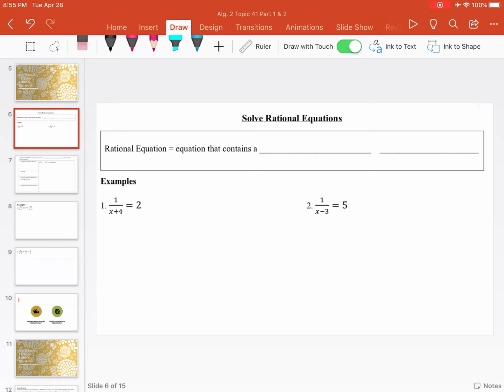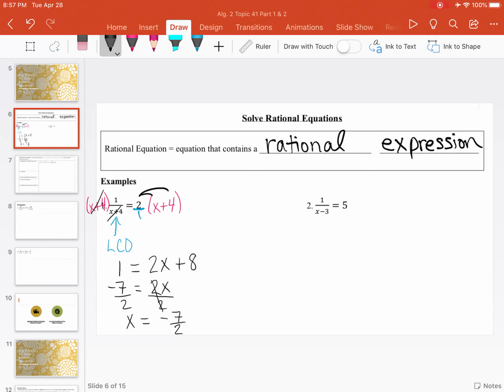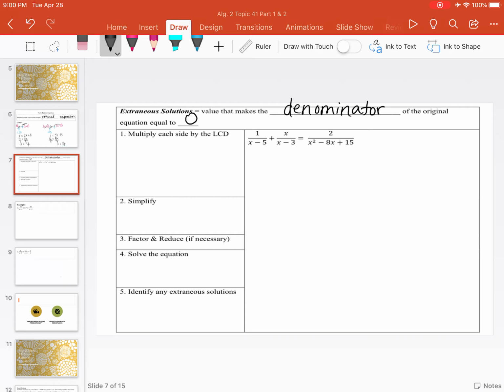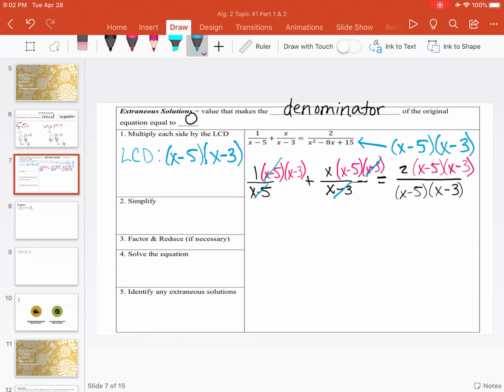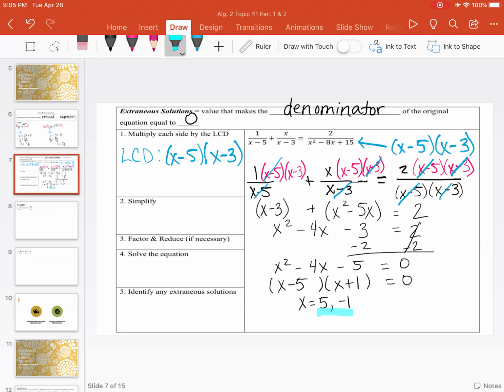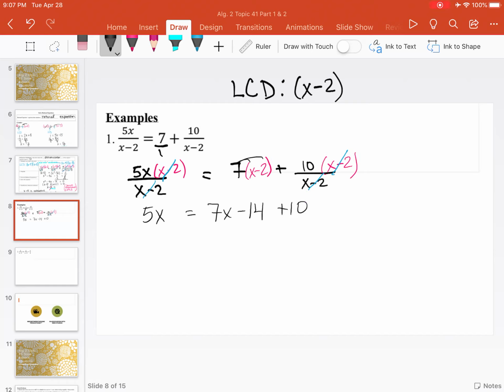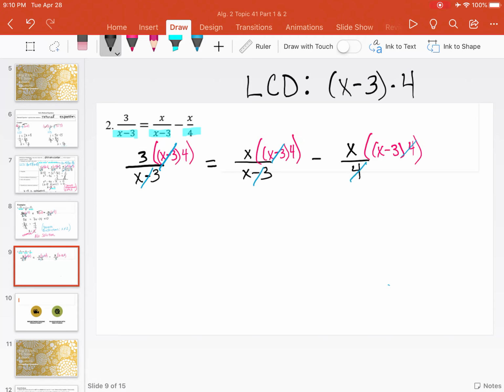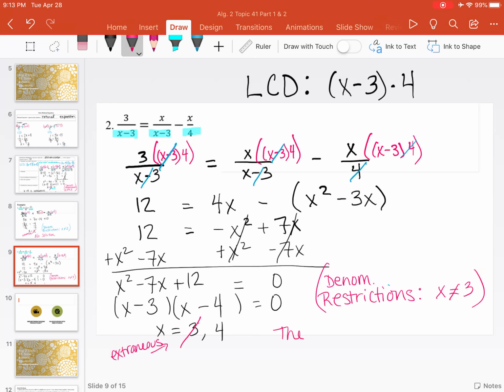Algebra 2 Topic 41: Solve Rational Equations (Part 1/2)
In this video we practice solving rational equations using the least common denominator.

Products Used:
(student packet)